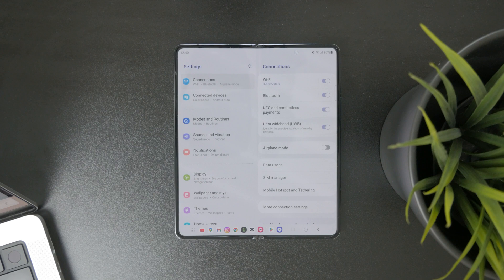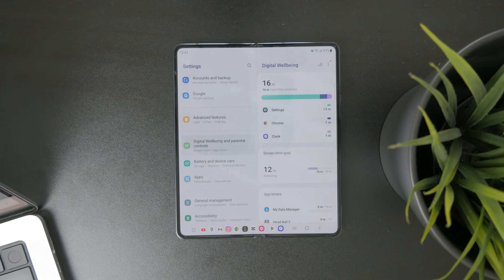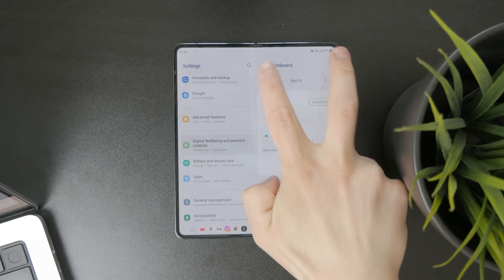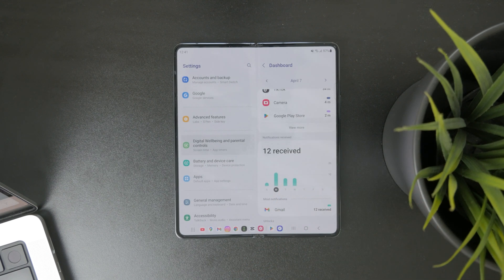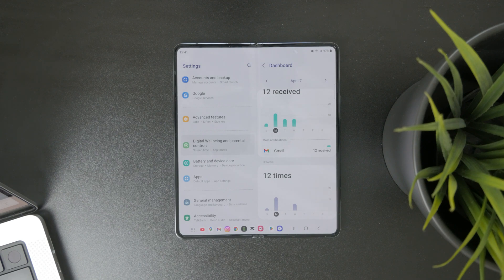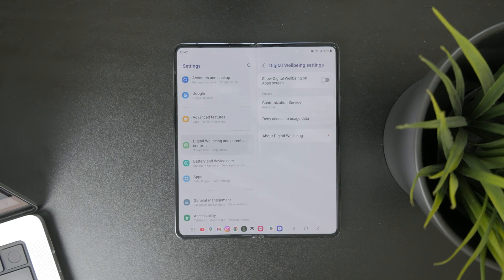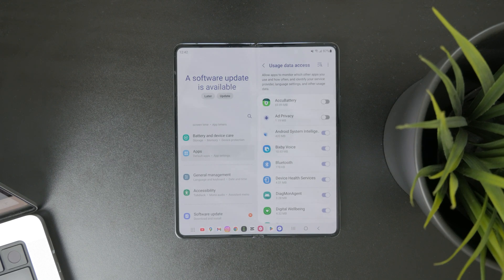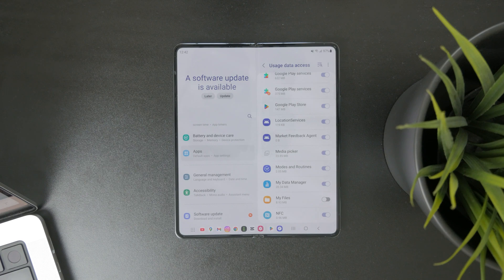How to Check App Usage Time on Android (tutorial)